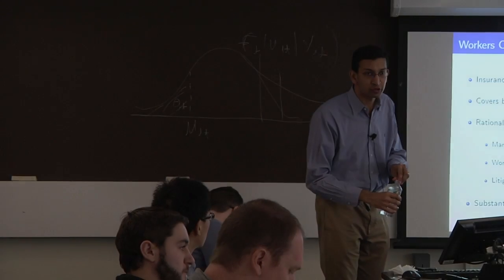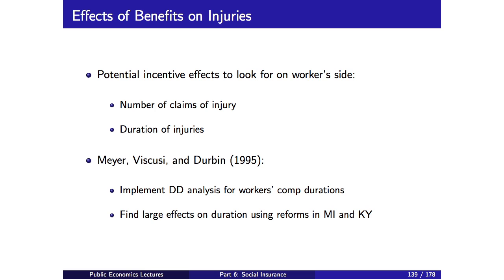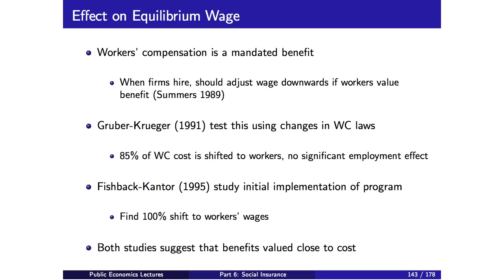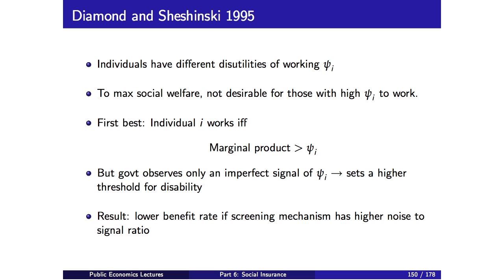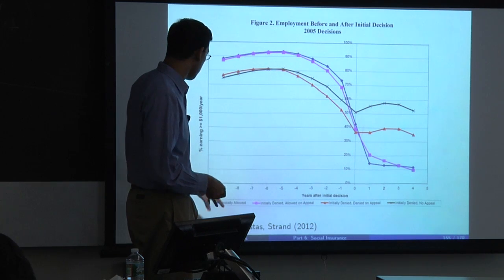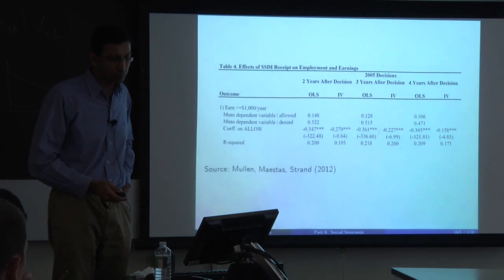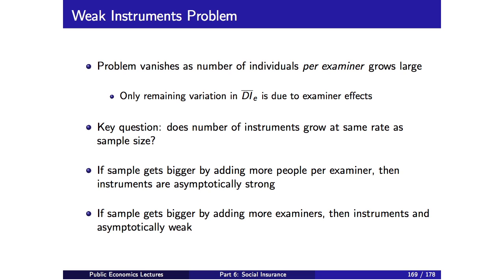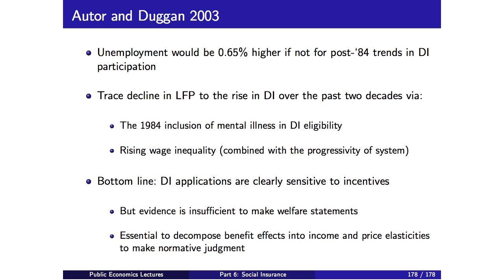Topic 6: Social Insurance Part 6 | Econ2450A: Public Economics